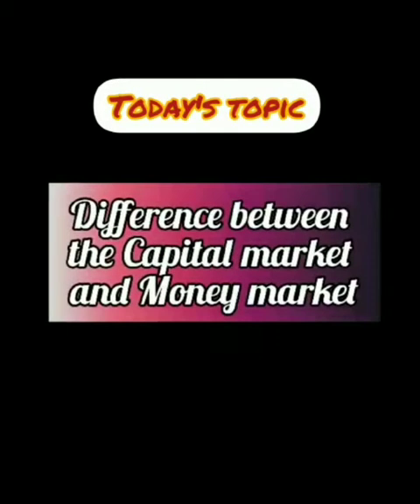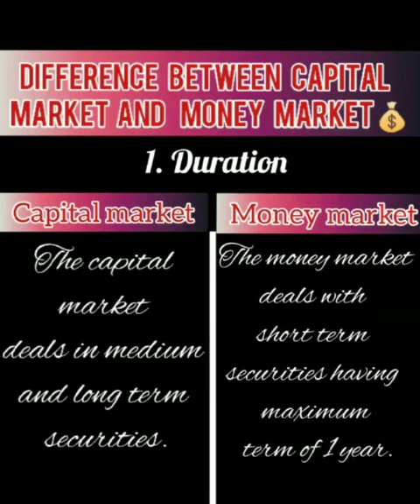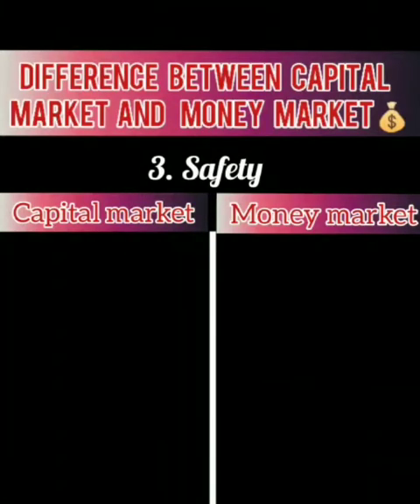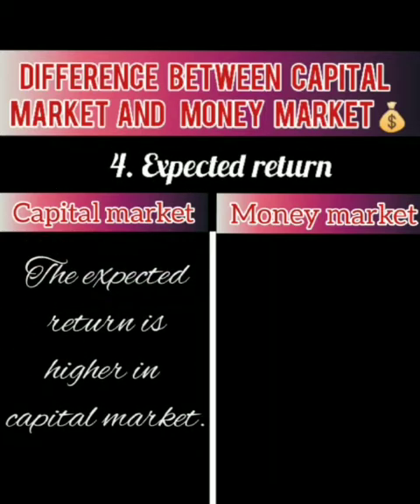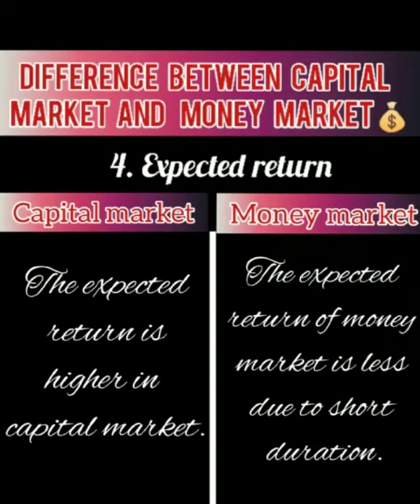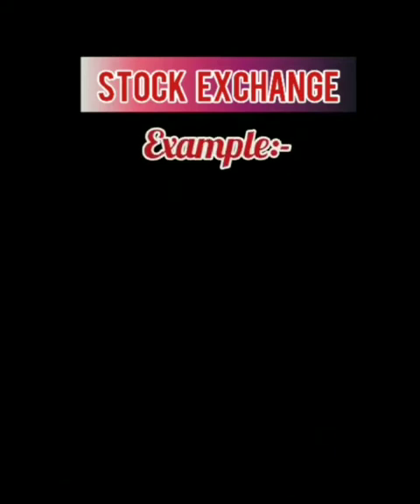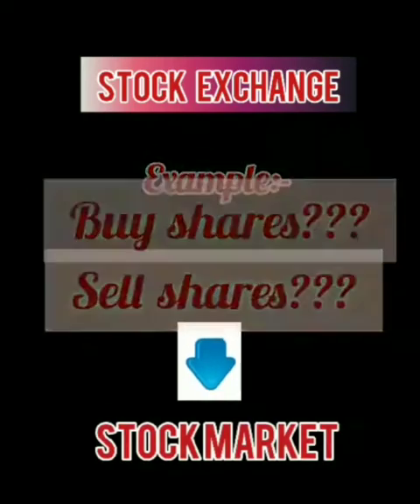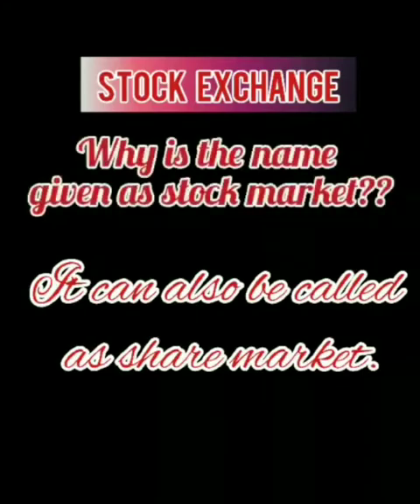BUSINESS STUDIES| Difference between Capital market and Money market| Stock Exchange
*Difference between Capital market and Money market|
*Stock Exchange|